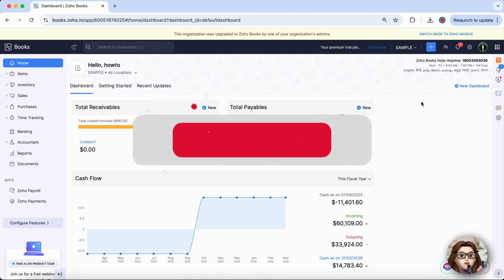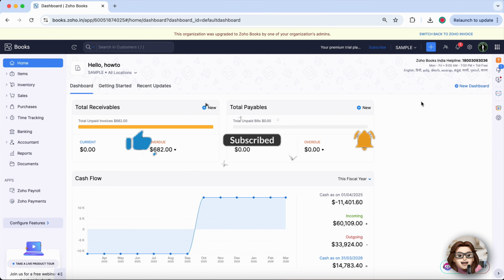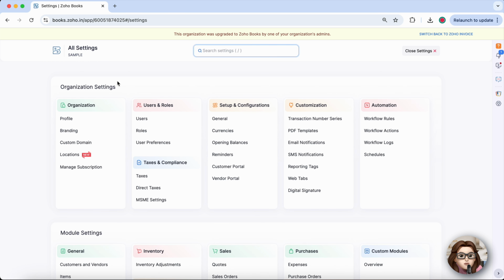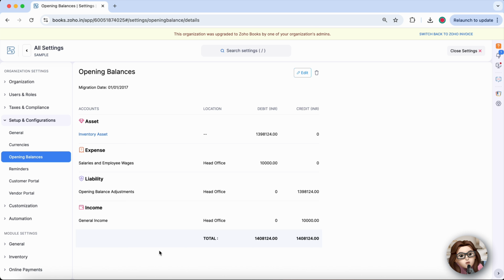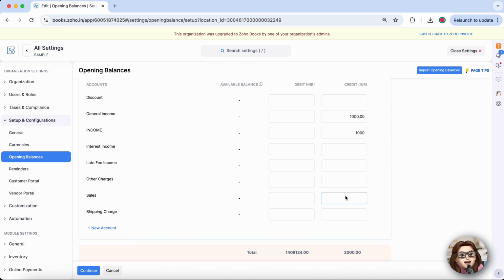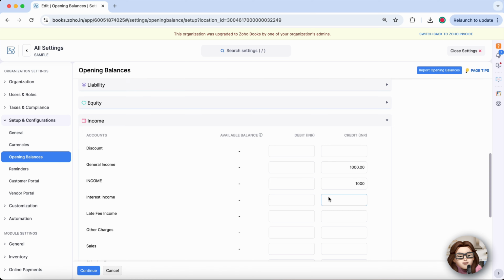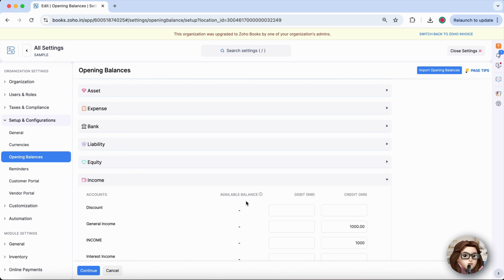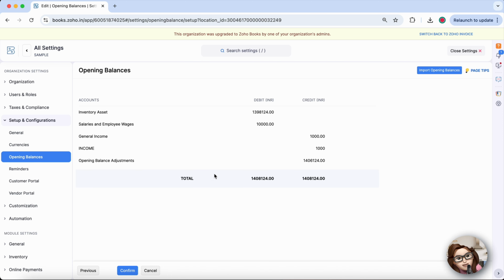How to Enter Opening Balance in Zoho Books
In this tutorial, you’ll learn how to enter the opening balance in Zoho Books to start your accounting records accurately. The opening balance is the starting point for all your accounts, including bank accounts, customers, vendors, and ledgers, and it ensures that your financial statements are correct from day one.

We’ll guide you through step-by-step instructions to enter opening balances in Zoho Books, whether you’re starting fresh with a new account or transitioning from another accounting system. This tutorial is perfect for small business owners, accountants, and bookkeepers who want to maintain accurate and error-free books.

Here’s what you’ll learn in this video:

How to access the Chart of Accounts in Zoho Books

How to enter opening balances for bank accounts, cash accounts, and ledgers

How to set opening balances for customers and vendors

How to verify that your entries are accurate and balanced

Tips to ensure all opening balances reflect correctly in financial reports

We’ll also cover best practices for entering opening balances, such as reconciling your previous accounting records, double-checking amounts, and maintaining proper documentation for audits. Correctly entering opening balances prevents discrepancies in your profit & loss statements, balance sheets, and overall accounting.

By the end of this video, you’ll know exactly how to enter opening balances in Zoho Books, making your accounting accurate and ready for ongoing transactions. This step is essential for setting up your books properly and avoiding errors in future financial reporting.

This video shows you How to Enter Opening Balance in Zoho Books Easily! Watch this Video till the end to learn How to Enter Opening Balance in Zoho Books.

Were you able to figure out How to Enter Opening Balance in Zoho Books? Share this with your friends who want How to Enter Opening Balance in Zoho Books.

Problem Solved in this Video-:

What Do you Think of How to Enter Opening Balance in Zoho Books?